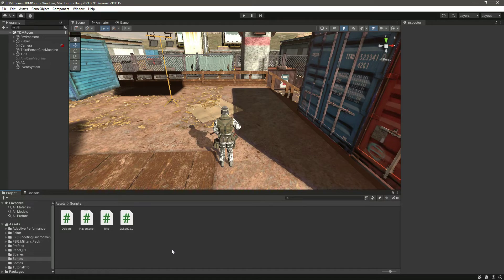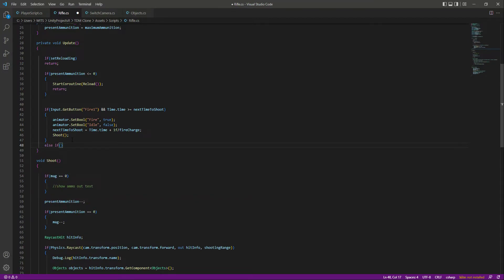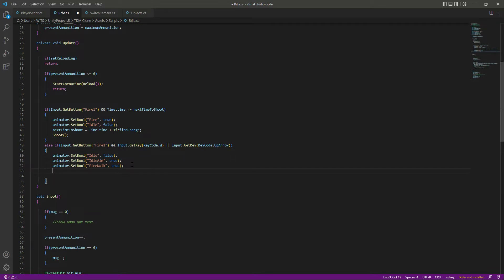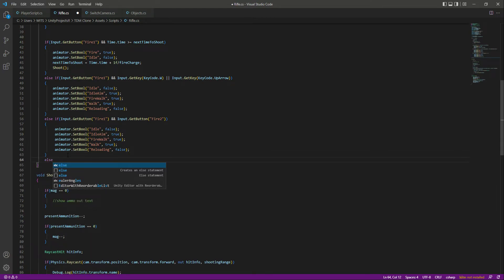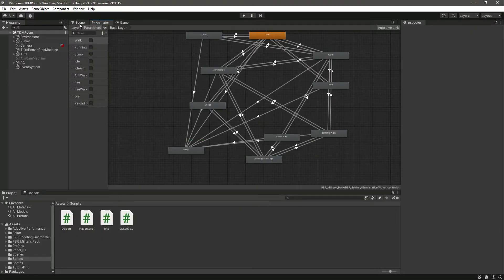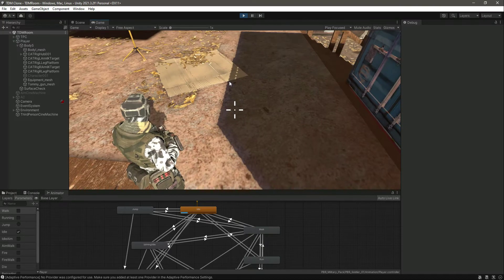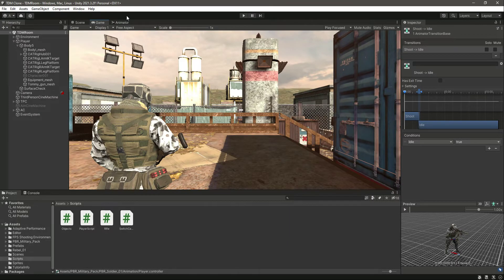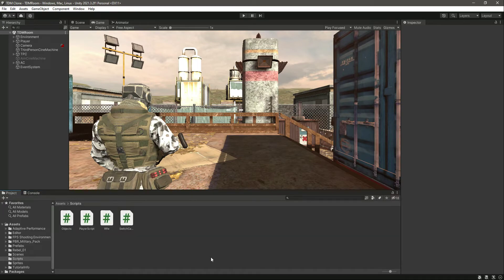Unity 3D Rifle Animations Tutorial | Mobile iOS & Android Counter Strike Game Development Course